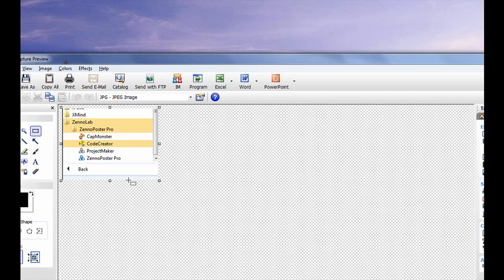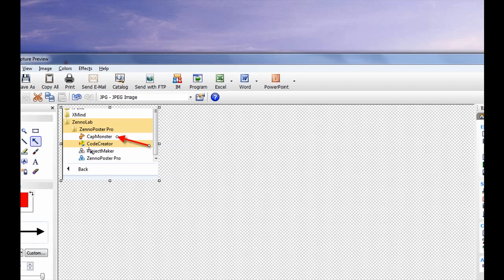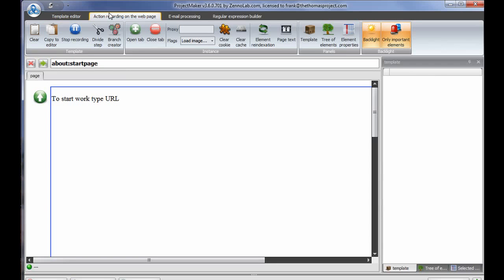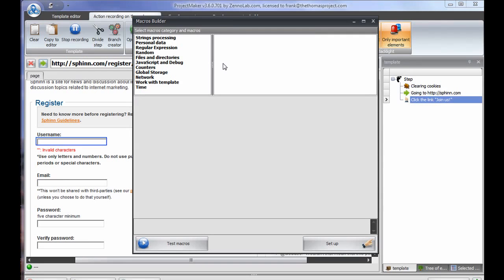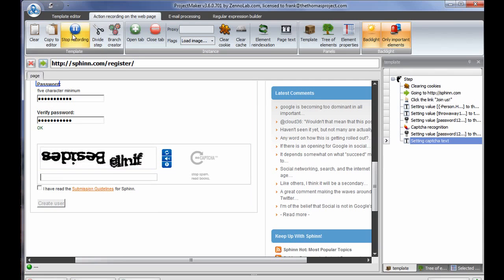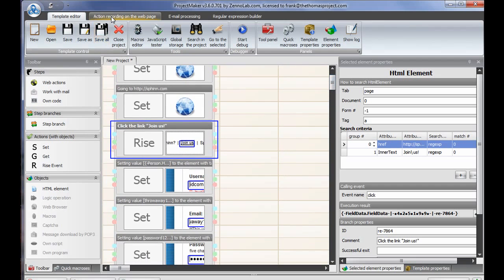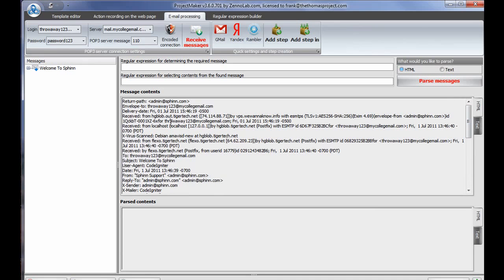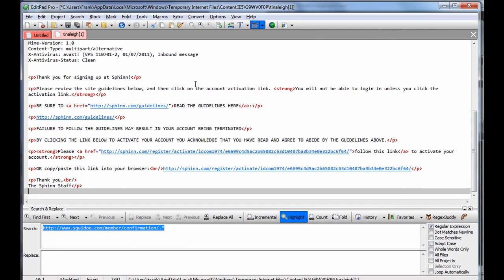Huong dan su dung Zennoposter co ban phan 1